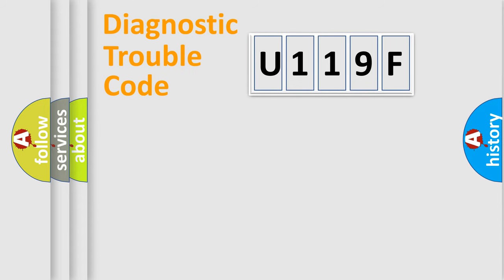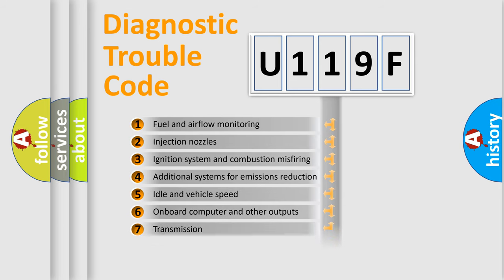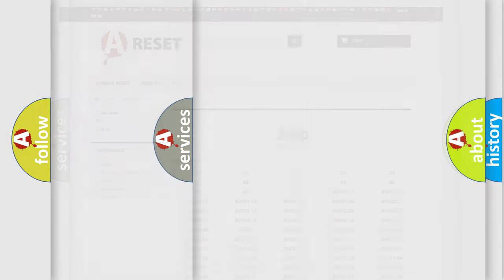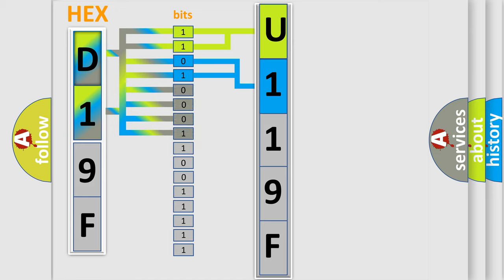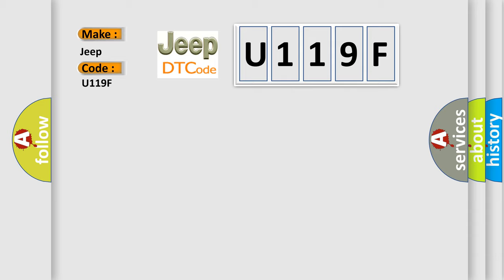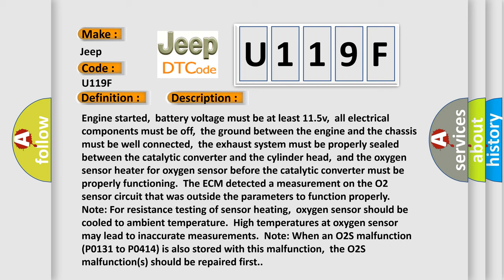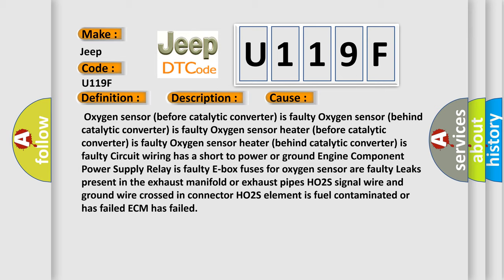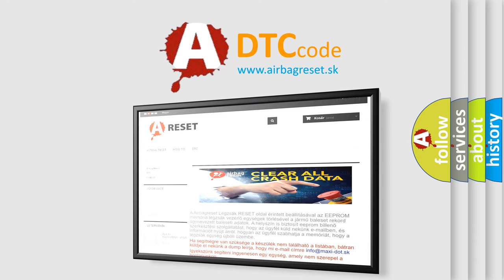DTC Jeep U119F Short Explanation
Contents:
0:21 Basic DTC analysis according to OBD2 protocol standard.
1:48 Insight into programming
2:58 A diagnostically understandable description of the Diagnostic Trouble Code
3:05 Basic error definition

Make:
Jeep
Code:
U119F
Definition:
O2 Control (Bank 1) System Too Rich
Description:
Engine started,battery voltage must be at least 11.5v,all electrical components must be off,the ground between the engine and the chassis must be well connected,the exhaust system must be properly sealed between the catalytic converter and the cylinder head,and the oxygen sensor heater for oxygen sensor before the catalytic converter must be properly functioning.The ECM detected a measurement on the O2 sensor circuit that was outside the parameters to function properly.Note: For resistance testing of sensor heating,oxygen sensor should be cooled to ambient temperature.High temperatures at oxygen sensor may lead to inaccurate measurements.Note: When an O2S malfunction (P0131 to P0414) is also stored with this malfunction,the O2S malfunction(s) should be repaired first.
Cause:
 Oxygen sensor (before catalytic converter) is faulty Oxygen sensor (behind catalytic converter) is faulty Oxygen sensor heater (before catalytic converter) is faulty Oxygen sensor heater (behind catalytic converter) is faulty Circuit wiring has a short to power or ground Engine Component Power Supply Relay is faulty E-box fuses for oxygen sensor are faulty Leaks present in the exhaust manifold or exhaust pipes HO2S signal wire and ground wire crossed in connector HO2S element is fuel contaminated or has failed ECM has failed